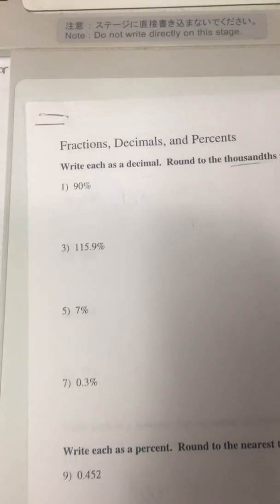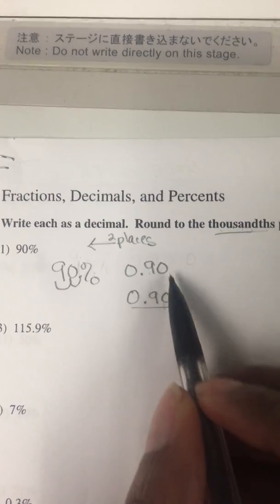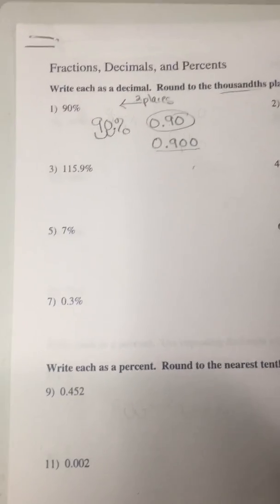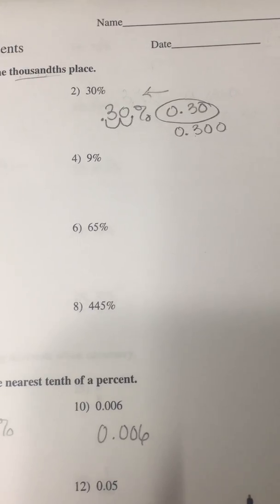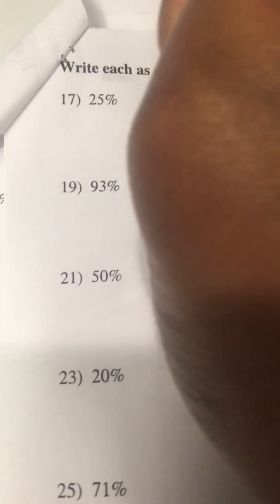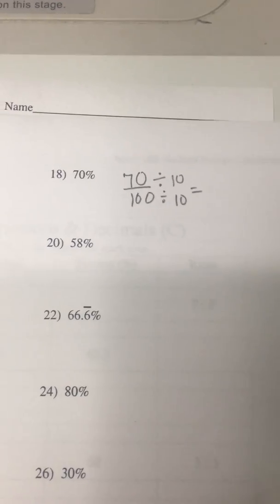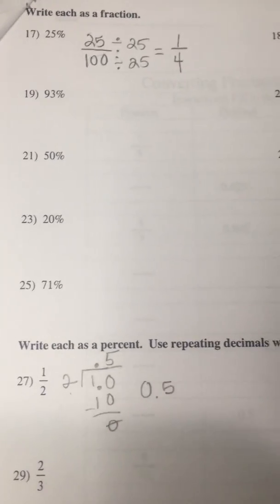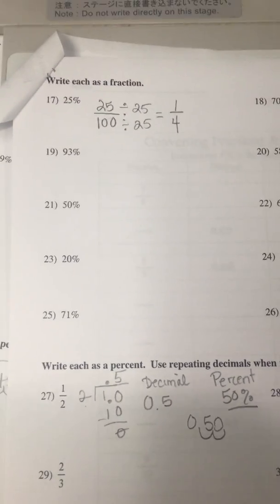Mth 186 Assignment 2 Fractions, Decimals, and Percents (Roman Numerals)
Demonstration from Mrs. Thomas on how to solve the following problems.